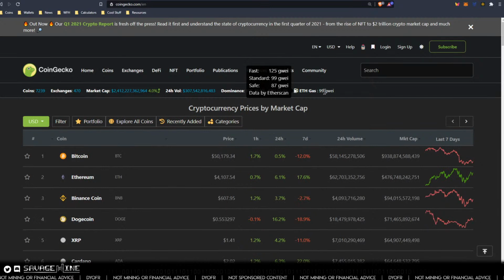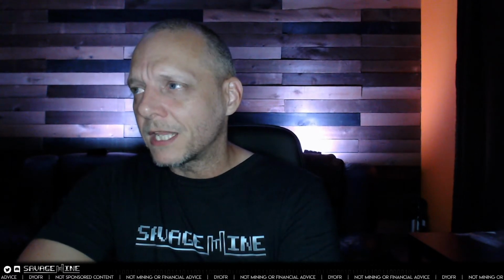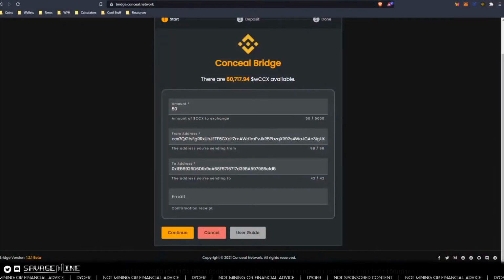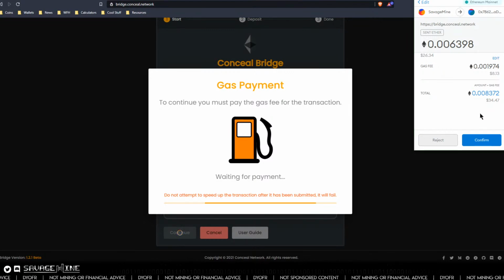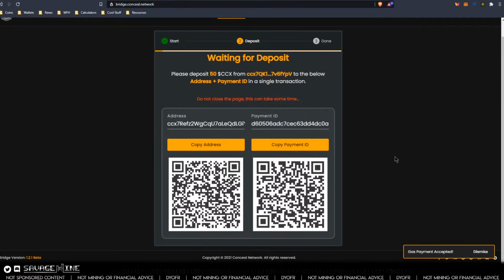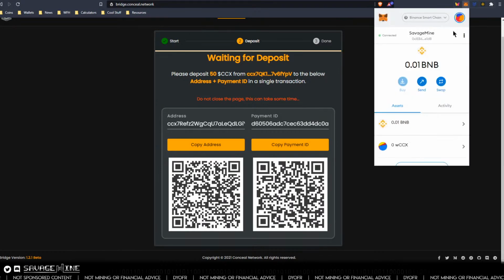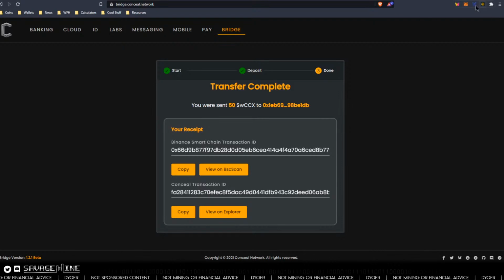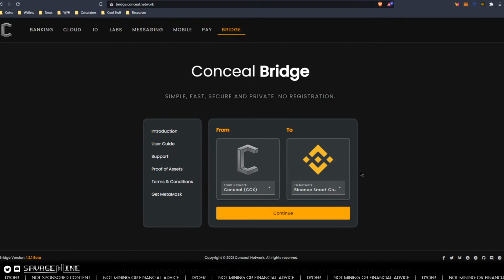Privacy BRIDGE | Ethereum, Binance Smart Chain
Let's look at the Conceal (CCX), Wrapped Conceal (wCCX) Bridge!

Try it using my code and we’ll both get $10 when you send $5!

FAVORITE MINING RIG PARTS LIST:
GREEN TEAM Graphics Processing Unit (GPU):

RED TEAM Graphics Processing Unit (GPU)
Breakout Board and PCIe Cables
PCIe Cable Splitters
Storage (if booting off SSD)
Storage (if booting off USB)

ConcealID: savagemine.conceal.id